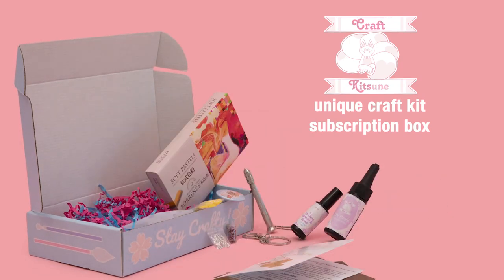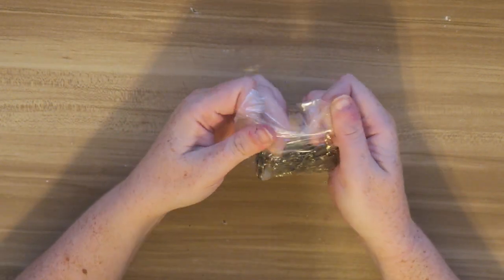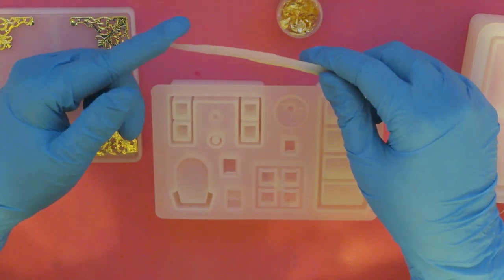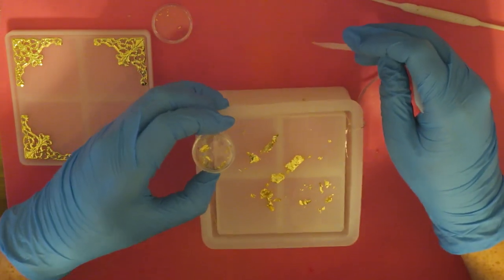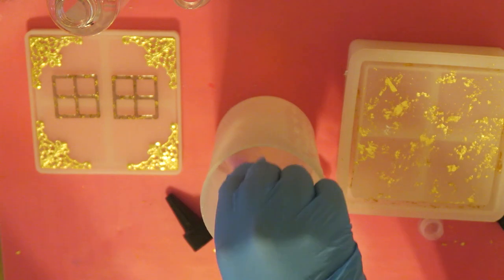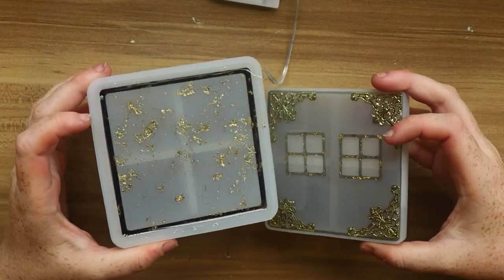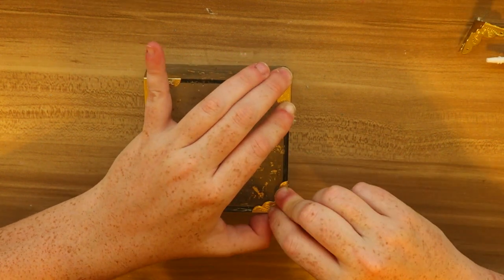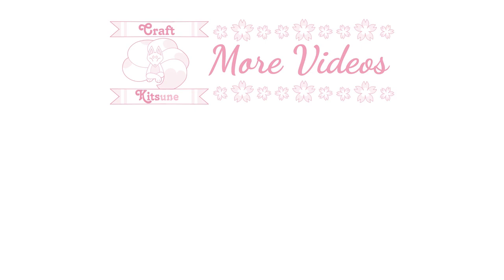June 2021 Tutorial: Shadow Boxes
Timestamps
Intro Until 00:31
Kit Contents: 00:31
Tutorial Starts: 02:45
Finished Looks: 11:58